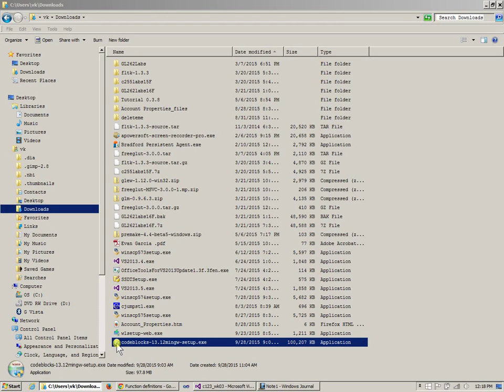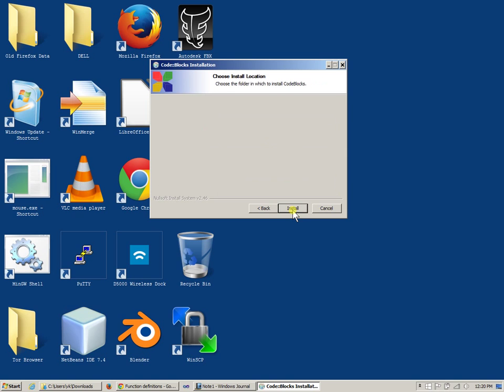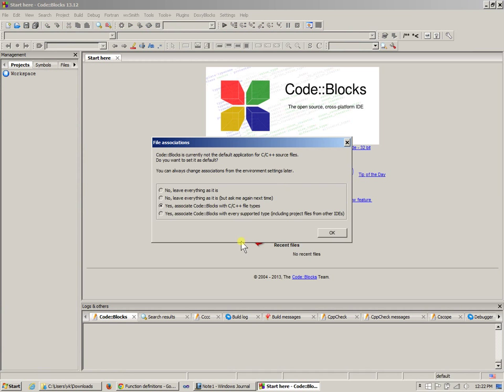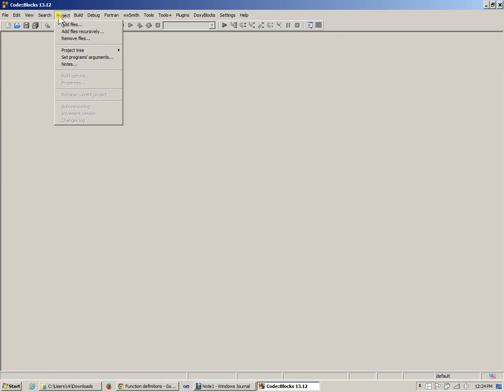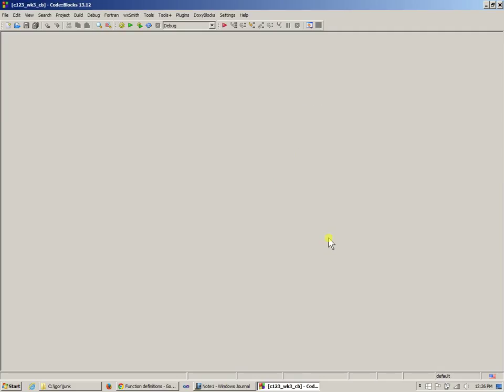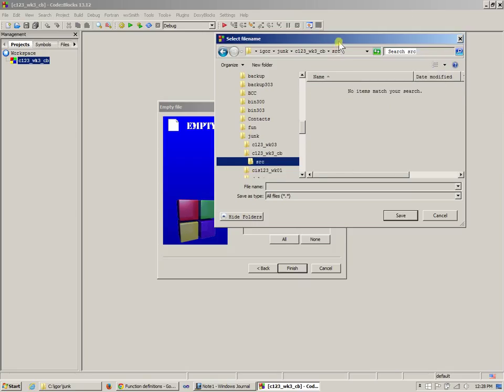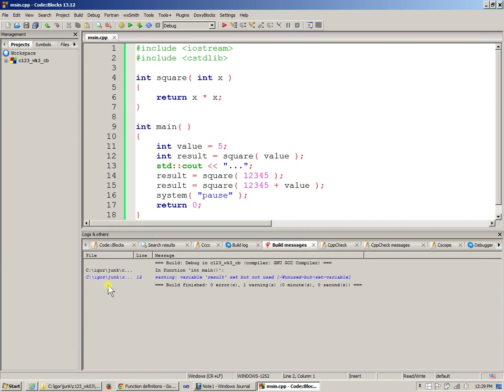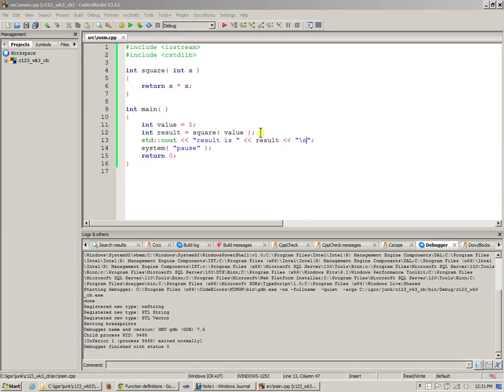Week 03 Installing Code::Blocks IDE